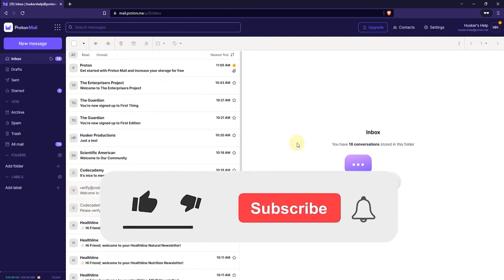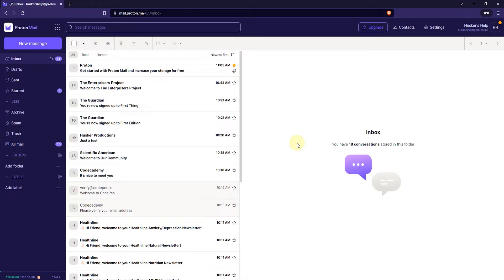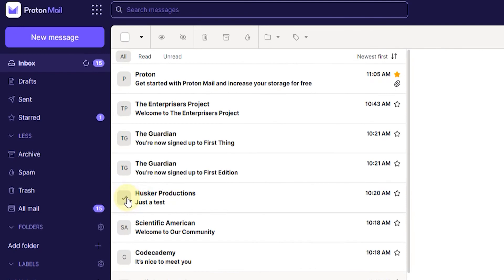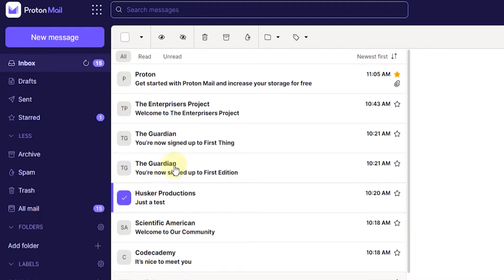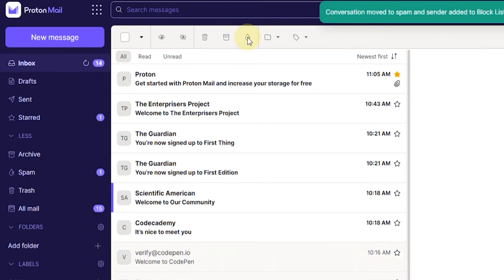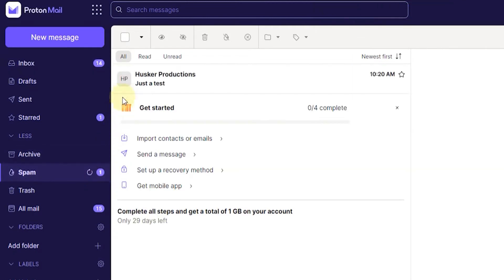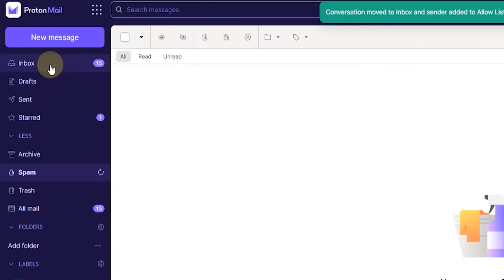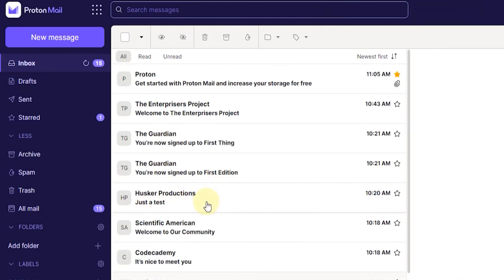How To Block Spam Email In ProtonMail - Tips For ProtonMail Users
Here's instructions how to block spam emails in ProtonMail.

Follow these steps to block unwanted spam email in ProtonMail:

1. Find the spam email in your inbox that you want to block.
2. Select it by clicking the icon to the left of the email sender name and title.
3. Click the "Move to spam" icon on the top toolbar or press "S" on your keyboard.

1. Go to the spam folder on the left.
2. Find the spam email you want to unblock.
3. Select it by clicking the icon to the left of the email sender name and title.
4. Click the "Move to inbox (not spam)" button on the top toolbar or press "I" on your keyboard.

❤️ ATTRIBUTIONS